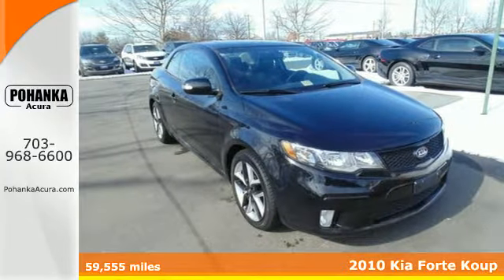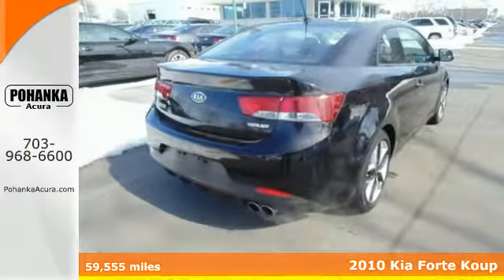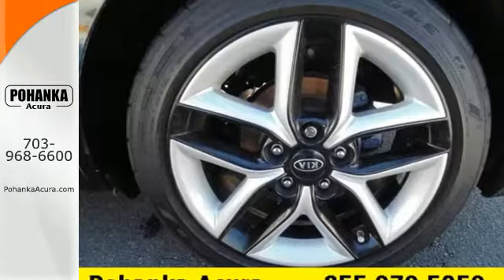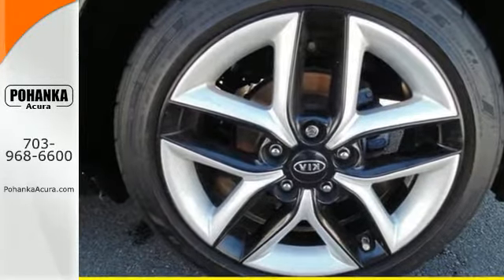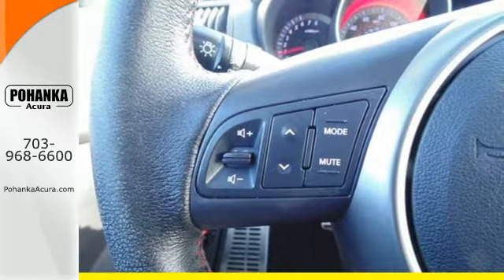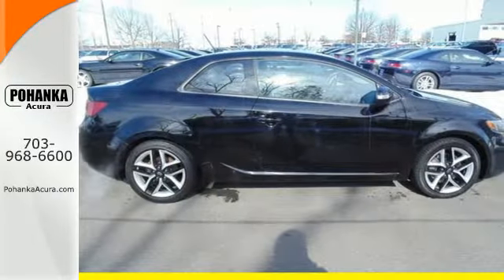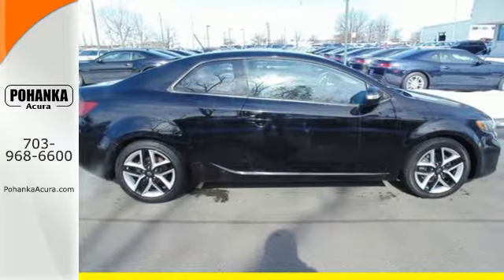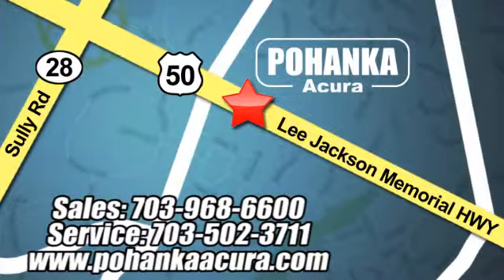2010 Kia Forte Koup Bethesda Acura Washington-DC, MD AFA005804A - SOLD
Year: 2010
Make: Kia
Model: Forte Koup
Trim: SX
Engine: 2.4L I4 DOHC CVVT
Mileage: 59555
Stock #: AFA005804A
VIN: KNAFW6A31A5284616
Power To Surprise! Wow! Where do I start?! If you're looking for an used vehicle in great condition, look no further than this 2010 Kia Forte Koup. You won't need to get out your tools for a long, long time when you drive this puppy home. This terrific Kia is one of the most sought after used vehicles on the market because it NEVER lets owners down. All prices exclude taxes, title, license, and dealer processing fee of $599.00. Published price subject to change without notice to correct errors or omissions or in the event of inventory fluctuations. All features not on all vehicles. Vehicles shown are for illustration purposes only. MPG is based on 2015 EPA mileage ratings. Use for comparison purposes only. Your actual mileage will vary, depending on how you drive and maintain your vehicle, driving conditions, battery pack age/condition (hybrid only), and other factors.

Address:
13911 Lee Jackson Hwy Chantilly VA